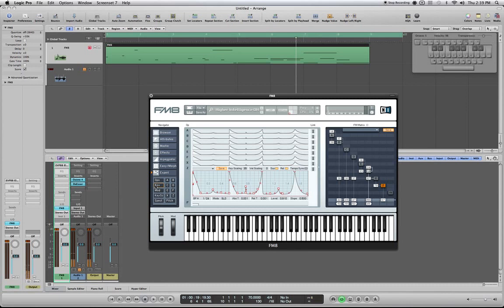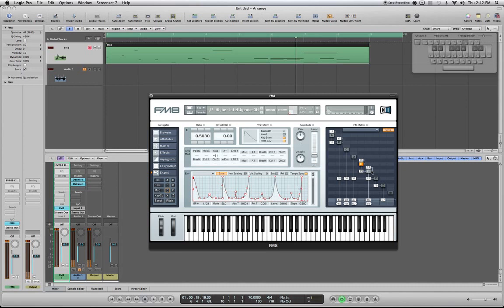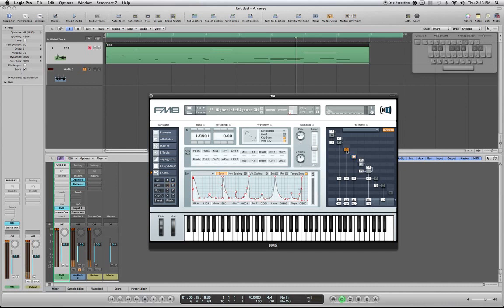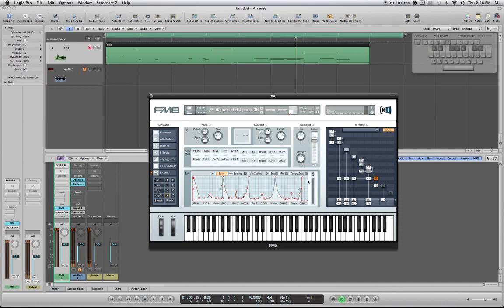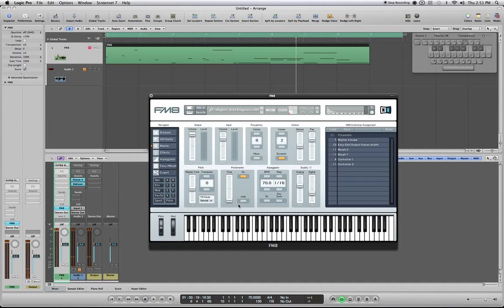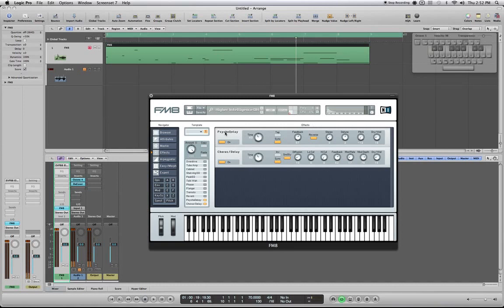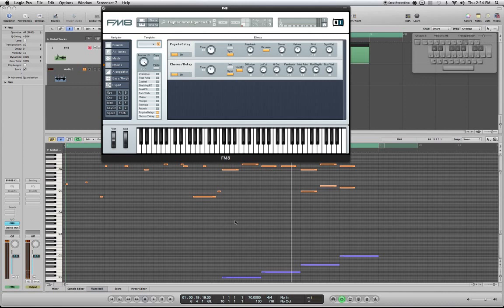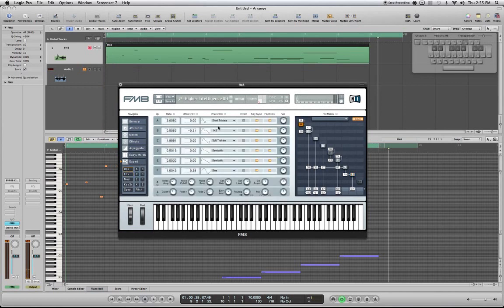FM8 tutorial - Using Envelopes to Design Deep Flexible Instruments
This insightful video tutorial will help shed some light on the FM8 envelopes and how they can be used to design deeper instruments!

Walking through the steps of this lesson is a nice reminder that often time less=more. And seeing the FM8 envelopes being used to create rhythmic sequences that end up affecting our sounds in a very deep and interesting way is inspiring. It shows that the simplest of sounds can be easily transformed into something full of character and help take your listeners on a sonic adventure with you. This patch is shown off in a few different ways and you should be encouraged to experiment further with the various features touched on in this tutorial. Start with swapping out some of the waveforms, or introducing some modulation to some of the operators. Whatever you decide to do, this particular sound is so simple at its core that you will undoubtedly stumble upon something very cool.

Starting out with the FM Matrix, you can see that the sound itself really is very easy to make. Widening comes form both the variations in pitch across the operators used, but also from the panning assignments made in the main output strip. The FM8 envelopes are used to shape not just the delivery of sounds, but also the development over time. And if notes are sustained, a rhythmic sequence ensues. Adding more voices to this instrument can result in a more powerful sound that can be a little more difficult to finesse, so there are trade-offs when you begin to deviate from the simplistic approach. Keeping the total number of unison voices to only two means that you have more control over the way the detuning and panning affects the sound.

The FM8 envelopes can also be a great place to further experiment with how this sound can work for you in your projects. As it is shown in the video, each of the envelopes is set up exactly the same. You can easily begin changing the mode settings or even the curves themselves to achieve much more complex and evolving sounds. Turning off some of the operators, especially operators A and E, can result in a drastically different character, while changing the routing values of the operators will change it in a totally different way. This is where automation comes in! Once you have moved out of FM8 and into your DAW, this patch is a flexible as you want it to be. Set up automation curves on various parameters throughout the synth to gain more control and take this sound in entirely new directions.

Cheers,
OhmLab

Have A Question Or Comment About This Tutorial?

Want to ask a question about this tutorial or perhaps you have something to add ?
Click through to our forum post about this tutorial and join the conversation!